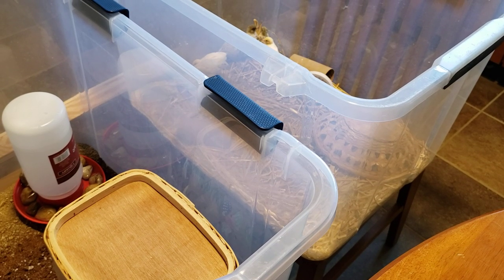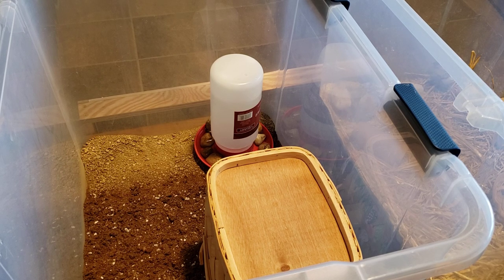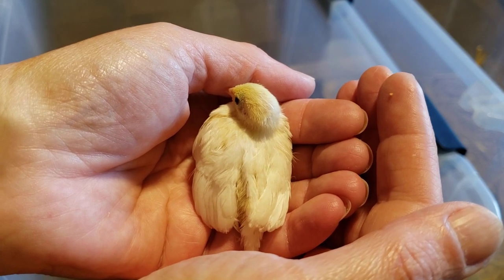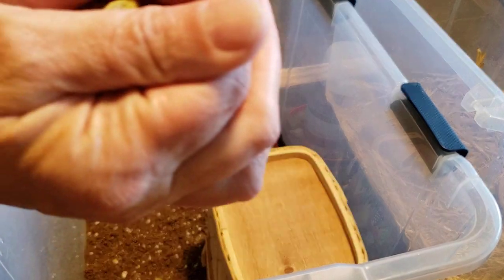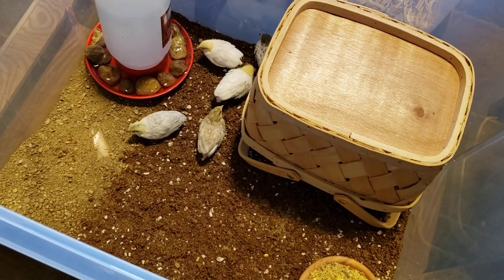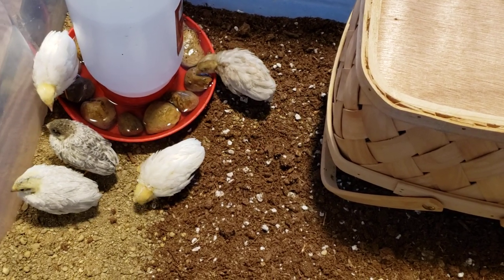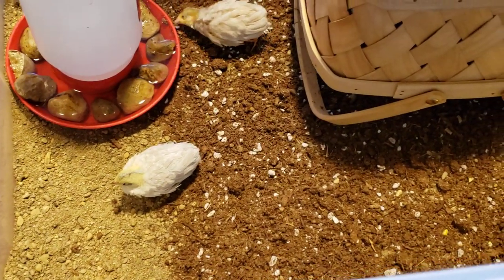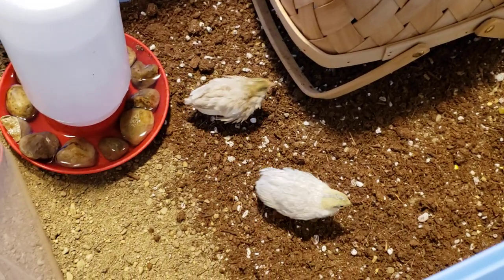The Buttons Episode Ten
A little change of scenery for the queekon quails. They absolutely love it!!

Friends of the Feather is my daily vlog of progress in beginning a micro-homestead on my .6 acre property in eastern West Virginia. I started with chickens and gardens in raised beds. I have now expanded into button quails with much more to come. My goal is to become more self-sufficient for the health and security of myself and my loved ones. I also want to share and learn with others about homesteading so those that may be hesitant can see how easy and rewarding it is while growing my own knowledge.

The Main Coop (First Day Count in Title)
**Fiddle Feather - Dominic Rooster (Mixed Breed)**
Falco "The Condor" Feather - Light Grey/Brown/Yellow (Starlight Green Egger)

The Run (Second Day Count in Title)
**Ozwald Feather - Black Rooster (Mixed Breed)**
Gwendolyn Feather - Black with Brown Collar (Mixed Breed)

The Lone Birdmen (Third Day Count in Title)

The Buttons
Six Button Quail Babies